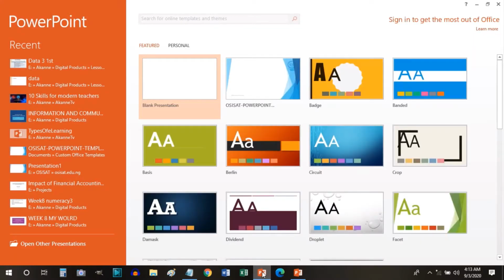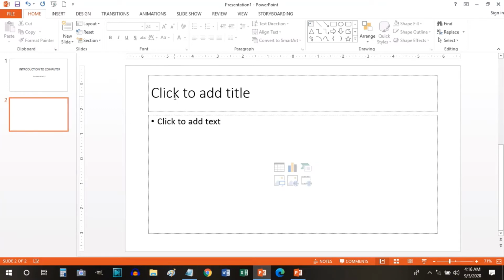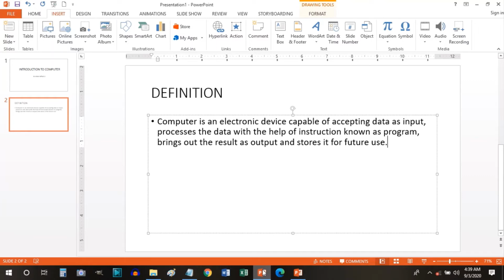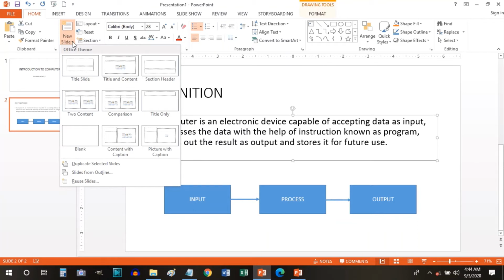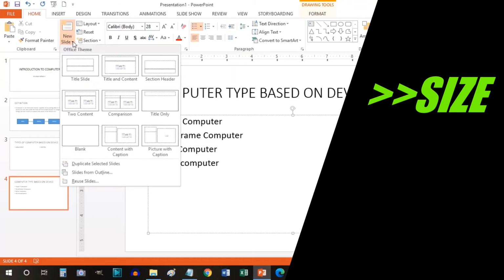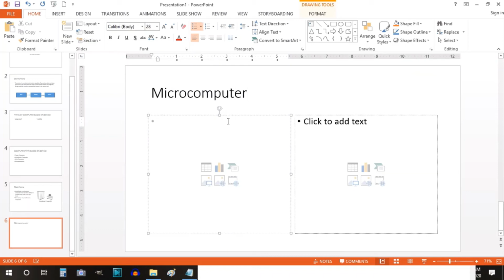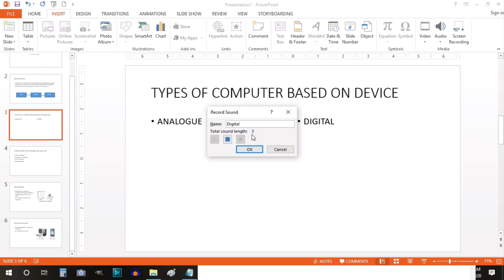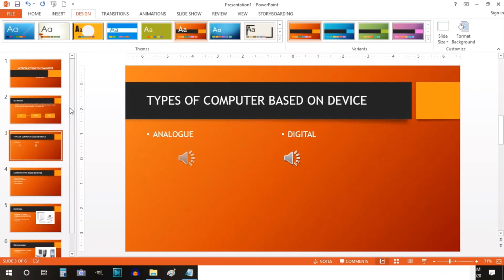How to Make Professional Presentations in PowerPoint (Beginner Tutorial)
Microsoft PowerPoint is a suit presentation program embedded with Microsoft Office. The software is used for speech presentation, seminar discussion, classroom teaching and so on.

The software is field with a lot of features, sometime, people become overwhelmed when they open the software. In this video, I will teach you how to use the software which will help you to get started.